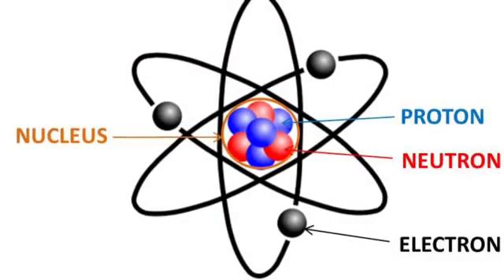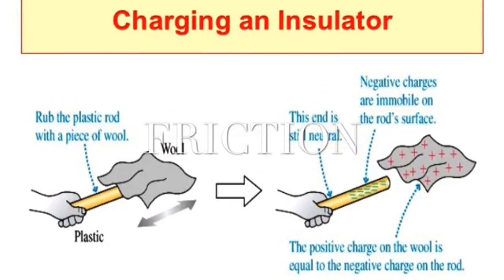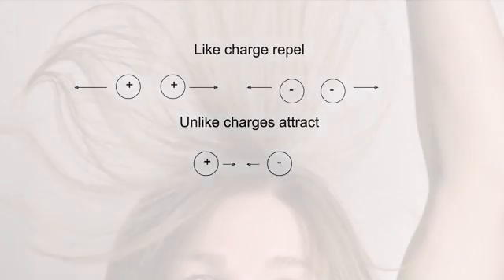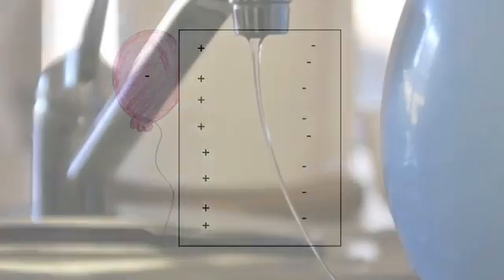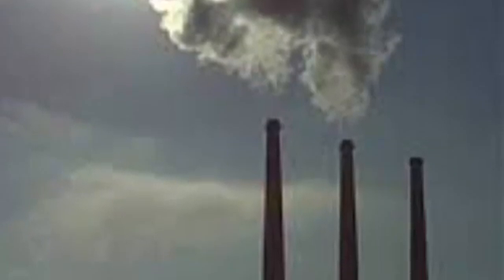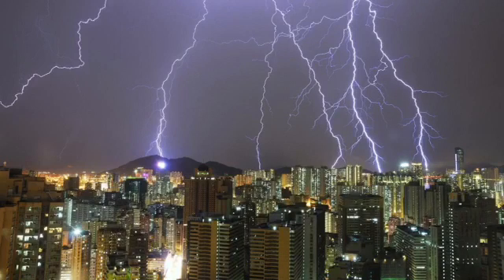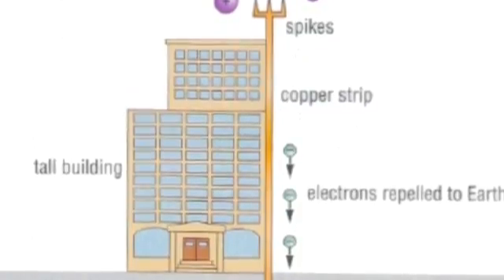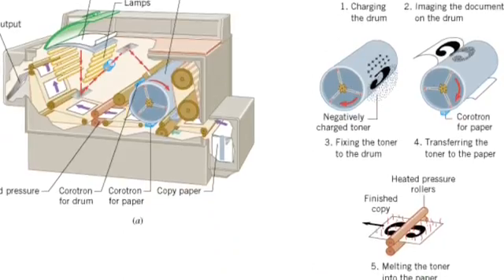Static electricity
A revision of the basics of static electricity and the uses and dangers of static for GCSE Edexcel physics.